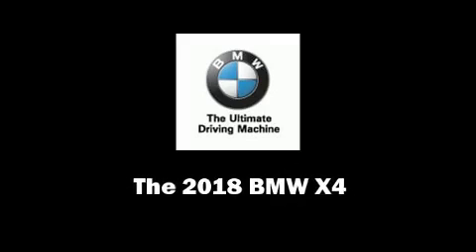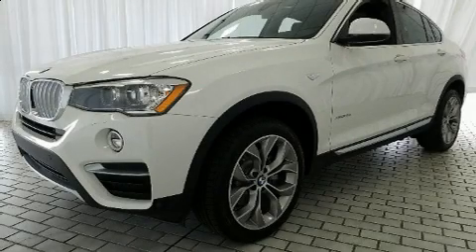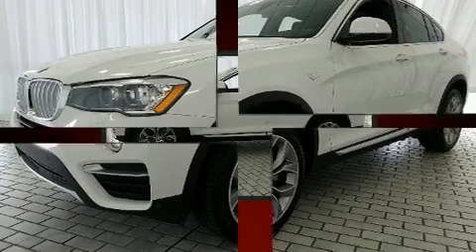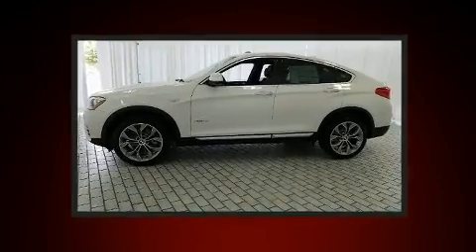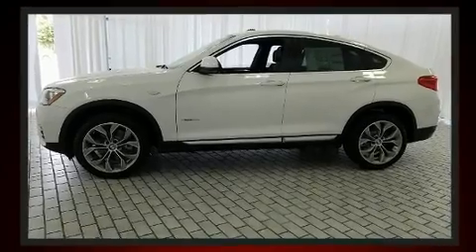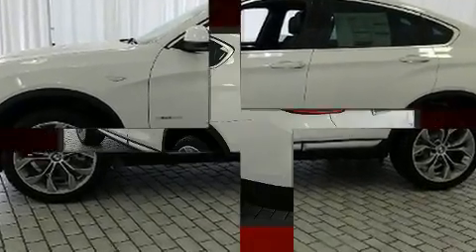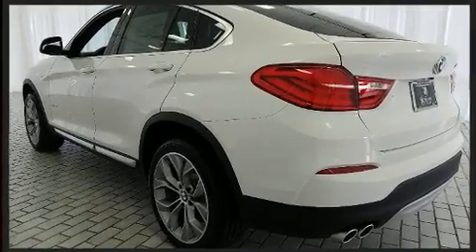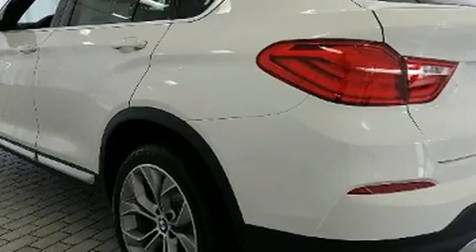2018 BMW X4 xDrive28i in Greensboro, NC 27407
Crown BMW
3902 W. Wendover Ave.

Discerning drivers will appreciate the 2018 BMW X4. This 4 door, 5 passenger coupe offers the latest in technological innovation and style. BMW made sure to keep road-handling and sportiness at the top of it's priority list. Under the hood you'll find a 4 cylinder engine with more than 200 horsepower, and for added security, dynamic Stability Control supplements the drivetrain. All wheel drive maintains traction at all four corners. A turbocharger further enhances performance, while also preserving fuel economy. Top features include front bucket seats, 1-touch window functionality, a leather steering wheel, a trip computer, power moon roof, turn signal indicator mirrors, a power rear cargo door, and power seats. With high intensity discharge headlights illuminating your path, you'll always appreciate maximum visibility. BMW ensures the safety and security of its passengers with equipment such as: dual front impact airbags with occupant sensing airbag, head curtain airbags, brake assist, anti-whiplash front head restraints, ignition disabling, an emergency communication system, and 4 wheel disc brakes with ABS. You'll never lose visibility with rain sensing wipers, which activate automatically when the drops start to fall. Our experienced sales staff is eager to share its knowledge and enthusiasm with you. We'd be happy to answer any questions that you may have. We are here to help you.